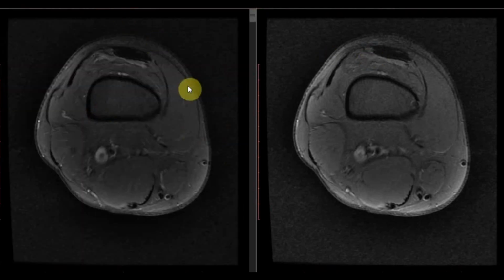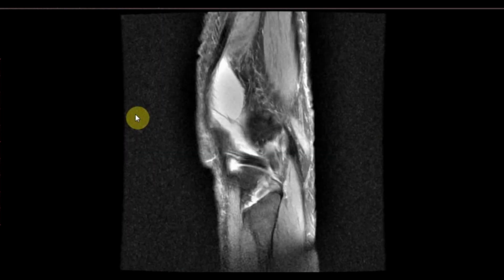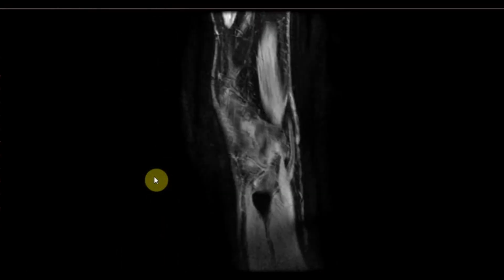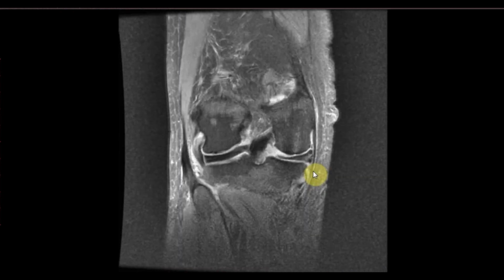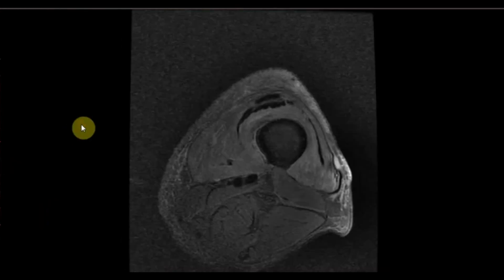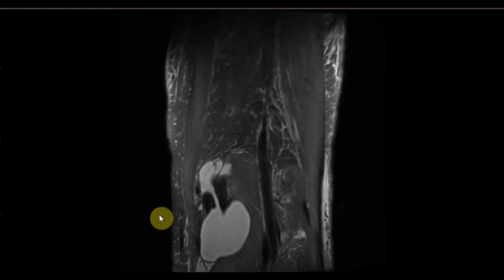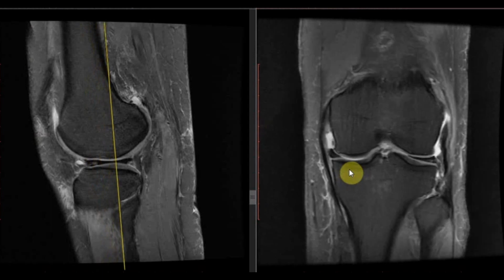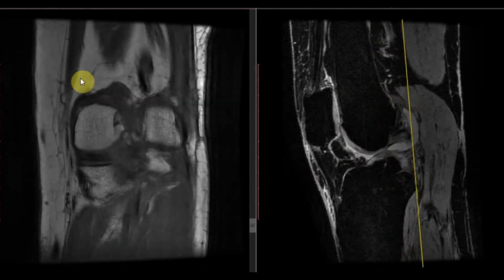MRI KNEE: Case Review 3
This video shows shows review of some interesting cases of MRI Knee.
*Case courtesy- Department of Radiodiagnosis, AIIMS Rishikesh
The Speaker is Dr. Sonal Saran [MBBS, MD, DNB Radio-diagnosis, Post-Graduate Diploma in Musculoskeletal Ultrasound (UCAM, Spain)], Assistant Professor, AIIMS Rishikesh, Uttarakhand.